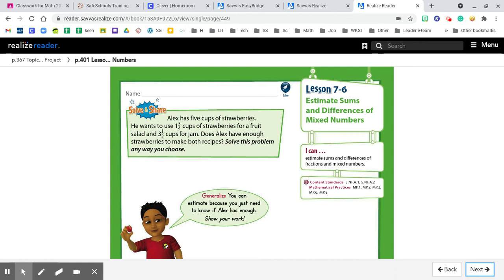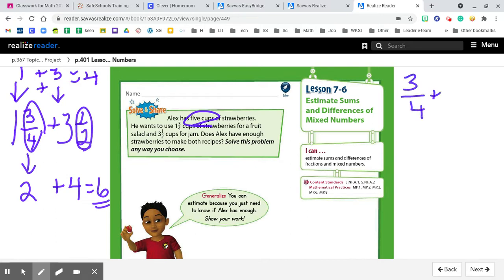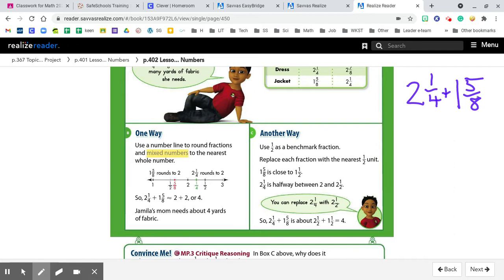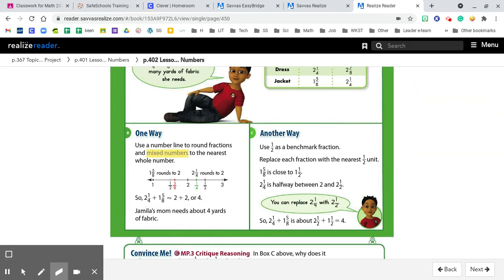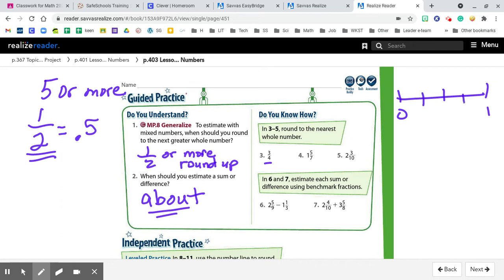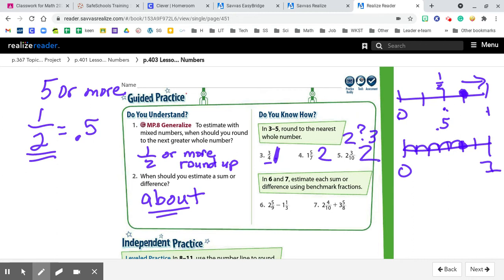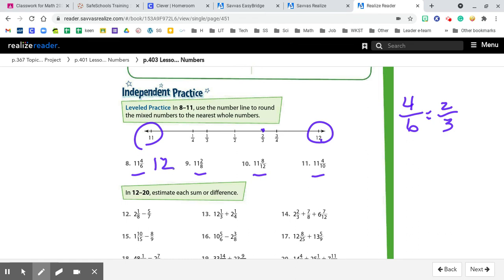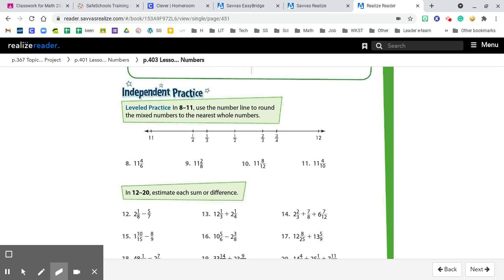7-6 Teacher video p. 401